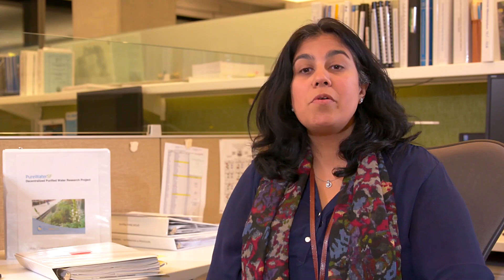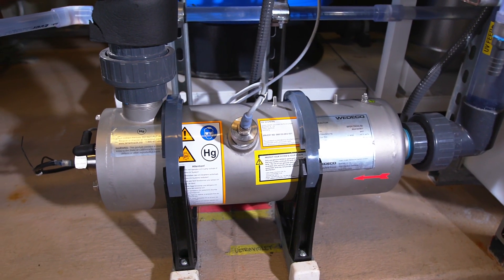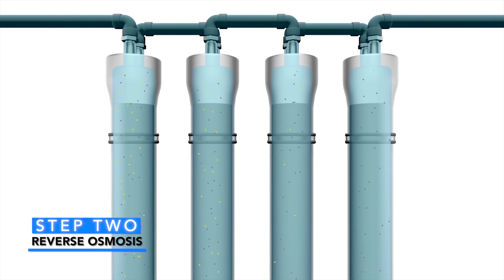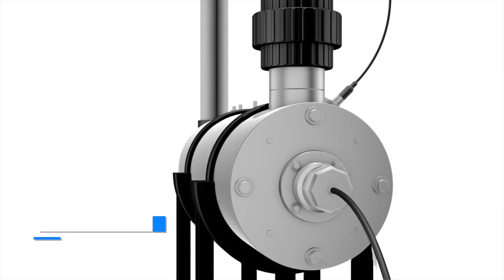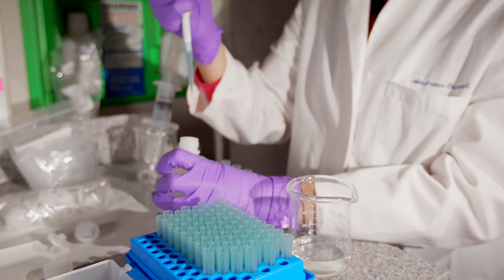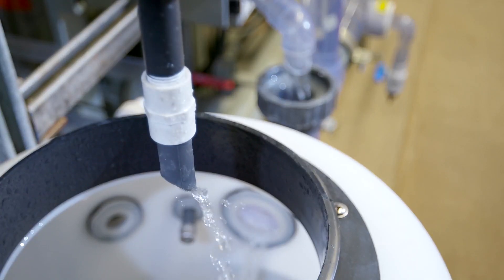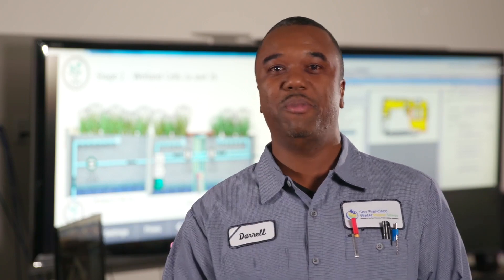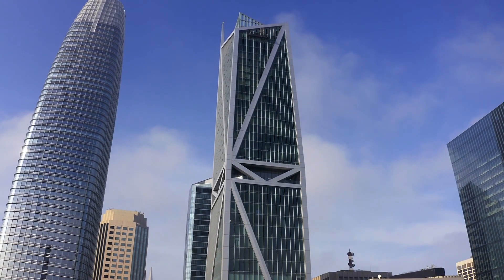PureWaterSF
PureWaterSF project is research project that explores how we can treat and reliably produce purified water on a small (building) scale with real-time monitoring for advanced purification.